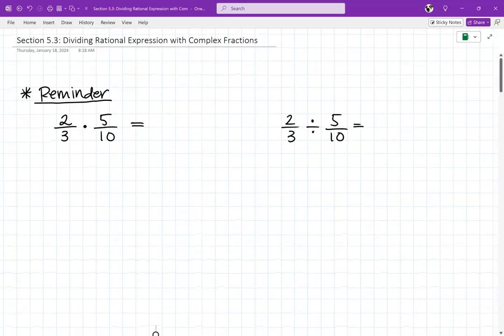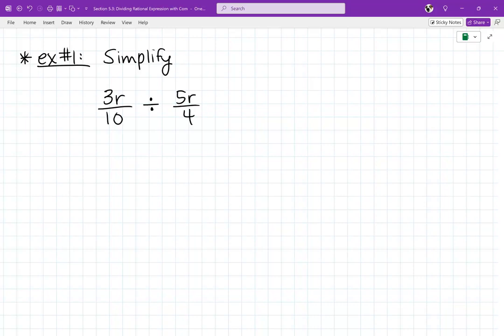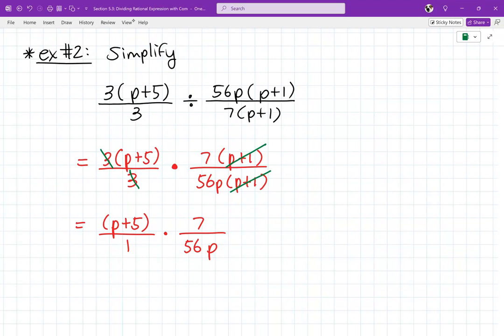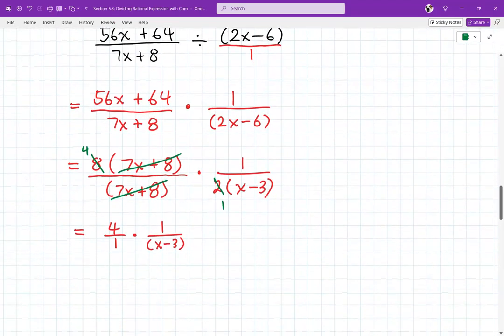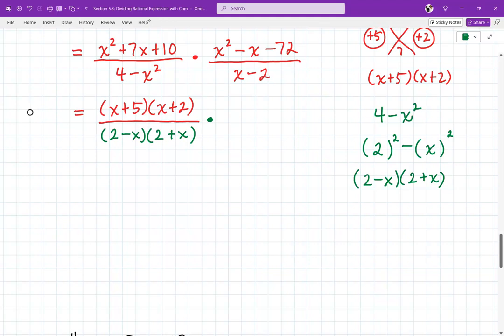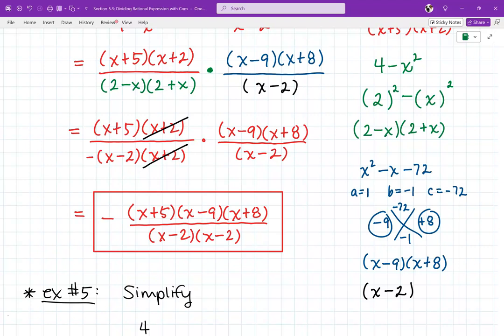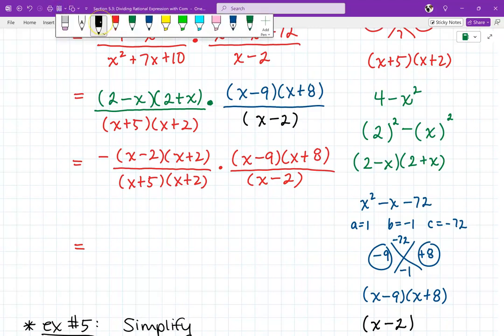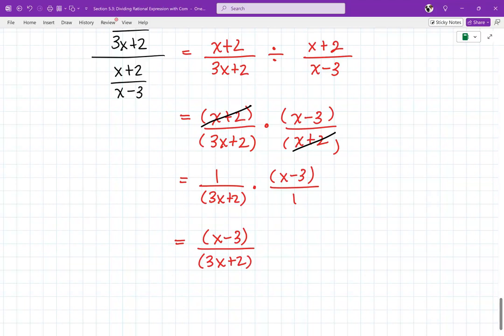Section 5.3: Dividing Rational Expressions and Complex Fractions